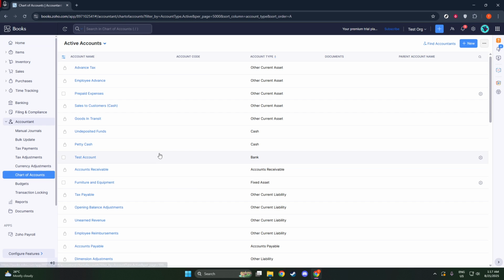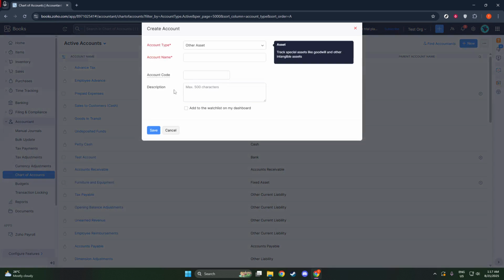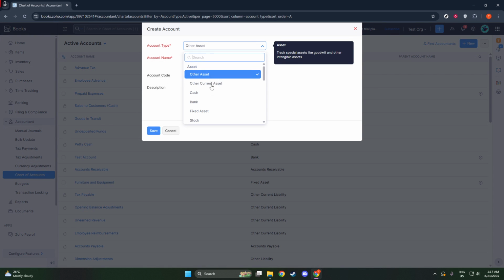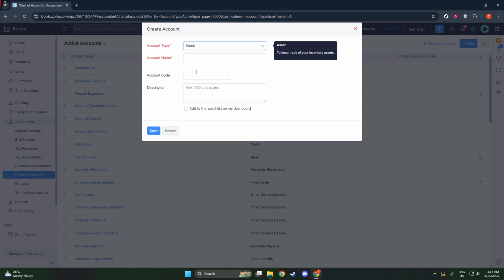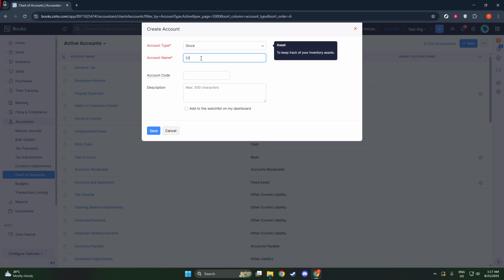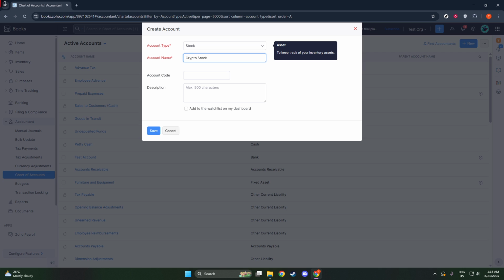How to Do Accounting in Zoho Books [2026 Full Guide]